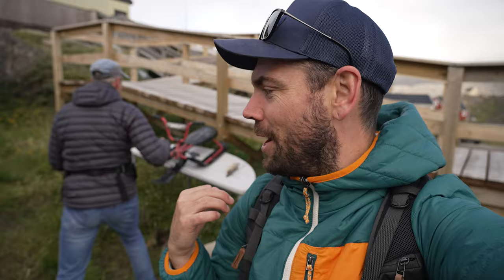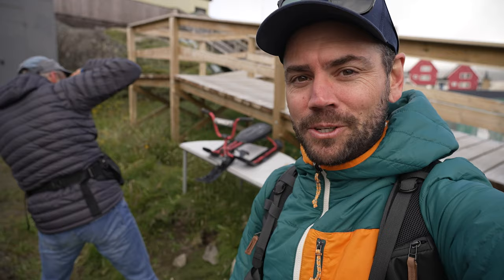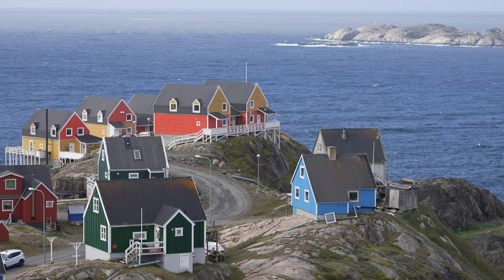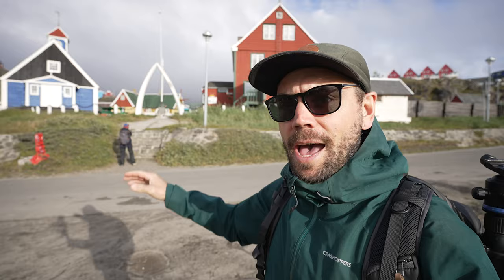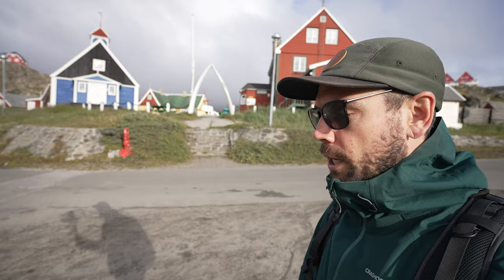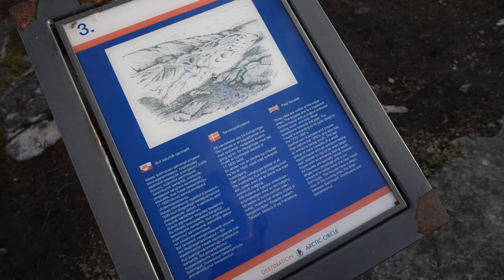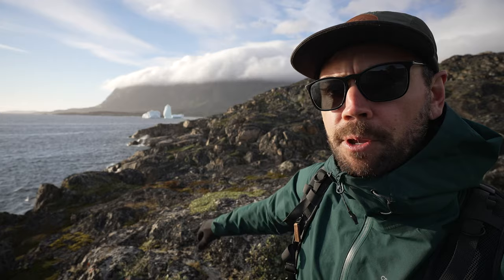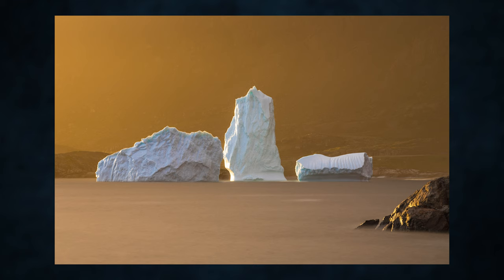Sisimiut GREENLAND & awesome ICEBERG Photography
The adventure in Greenland continues!! In this video we explore the coastal town of Sisimiut and get lucky with some incredible landscape photography. We will stay around Sisimiut for the next two days with more hiking planned and hopefully the Northern Lights. See you there!

For more info on this specific photography workshop be sure to check out

This is a photography workshop led by myself and @BrendanvanSon

The music in this video was sourced via Soundstripe. Not Epidemic, Artlist or Music Bed... but Soundstripe. It's awesome and I genuinely use this service to find new music every week. Help me help you.